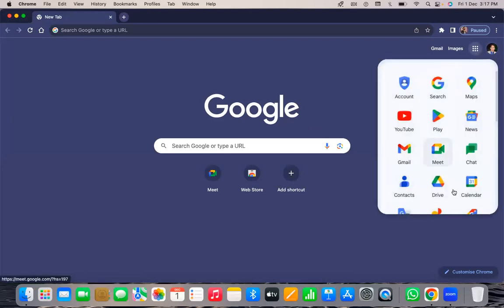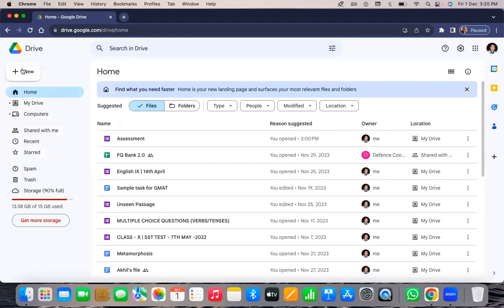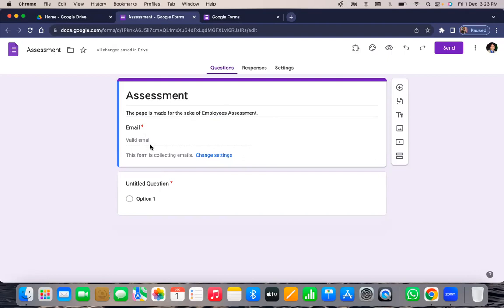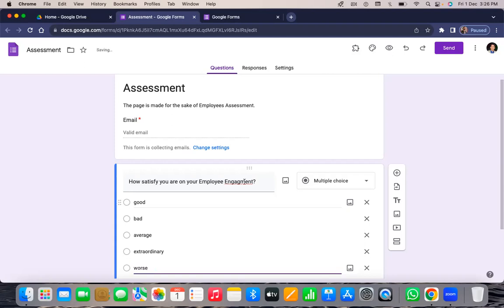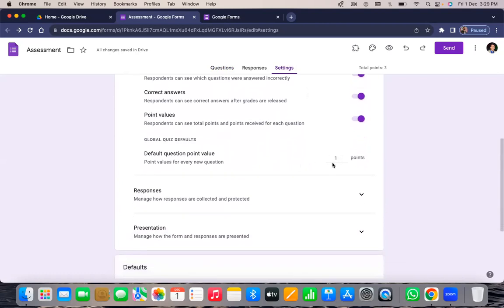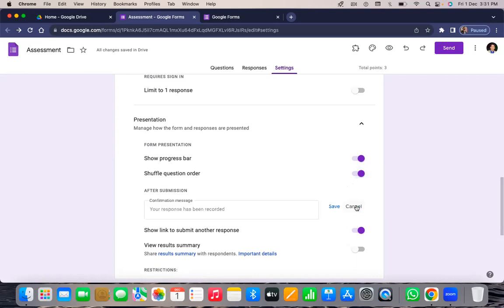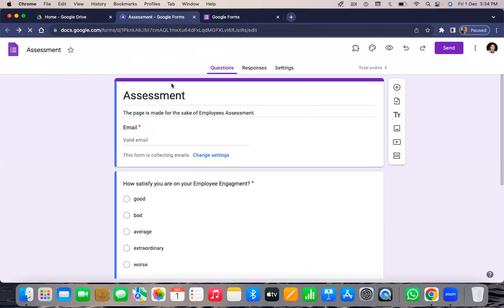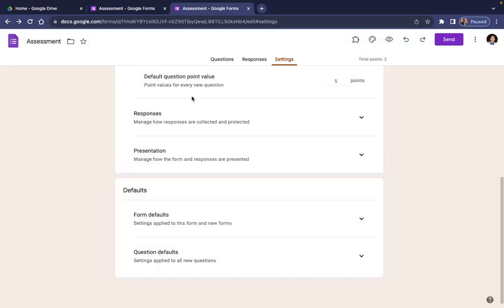Google form creation